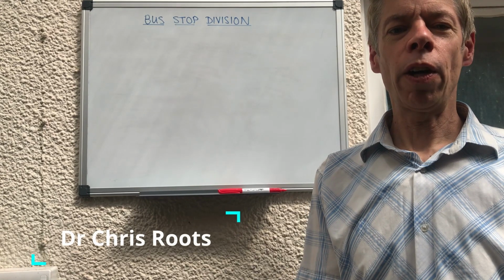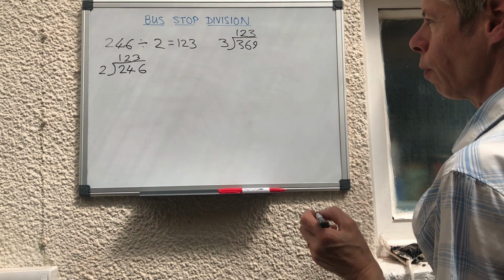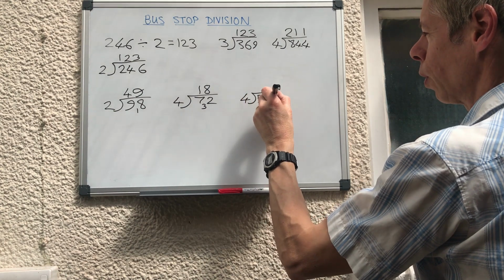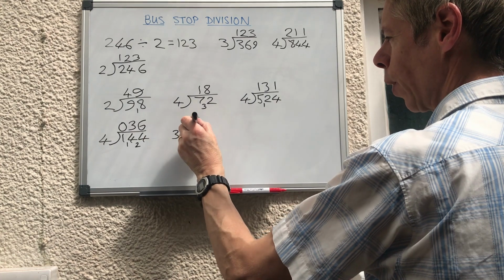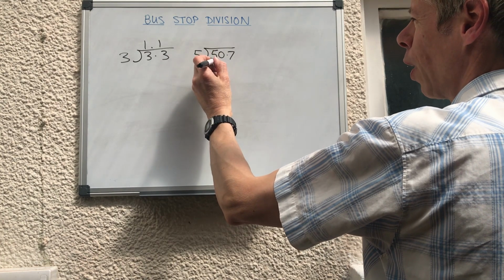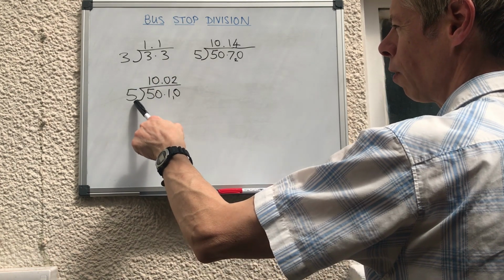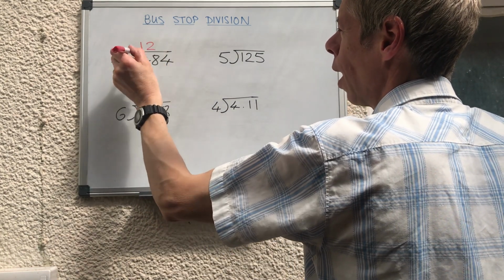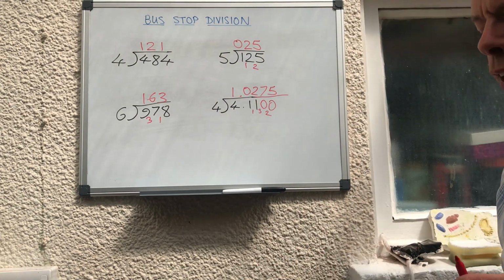Bus stop division– KS2/11 Plus/SATS Adding, Subtraction, Multiplication & Division Series part 4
We take a quick stop, at the Bus stop. For a longer stay and explanation please take a ride upon our longer Bus stop series. Link here:
Links:
Head to our website for online resources: